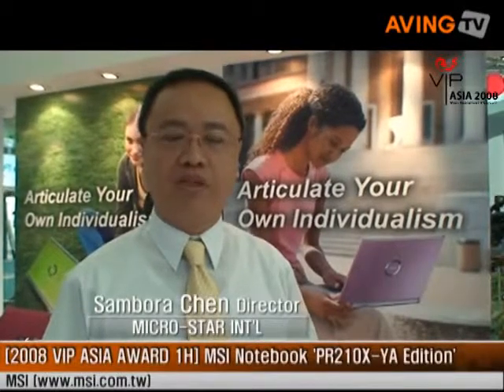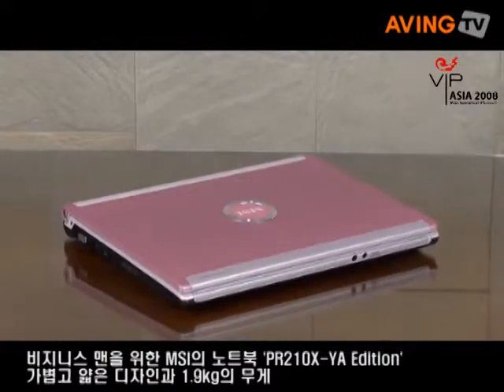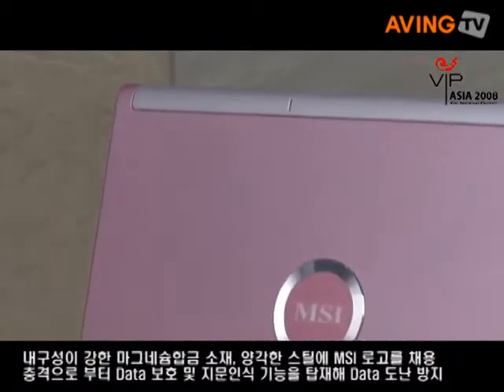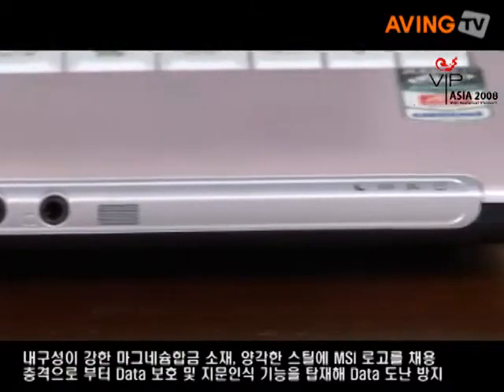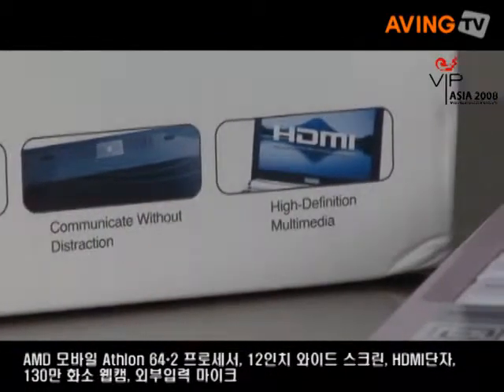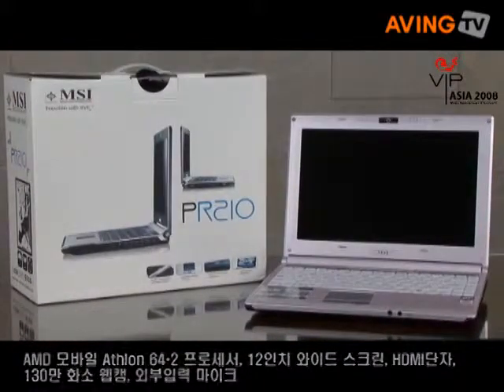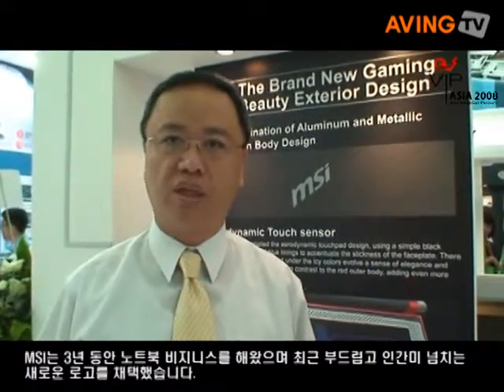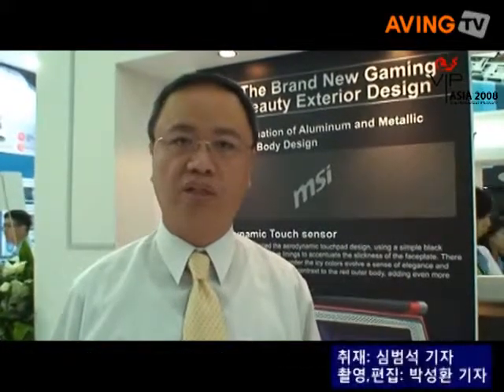[2008 상반기 VIP ASIA AWARD] MSI의 비지니스 맨을 위한 노트북 'PR210X-YA Edition'